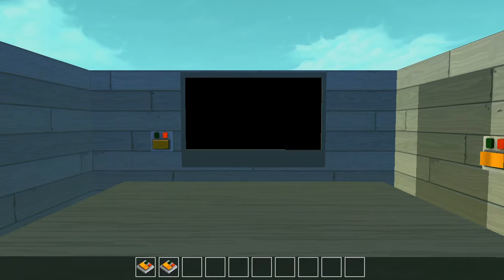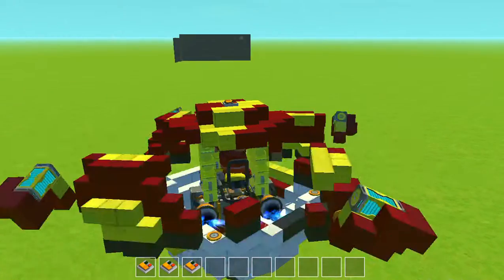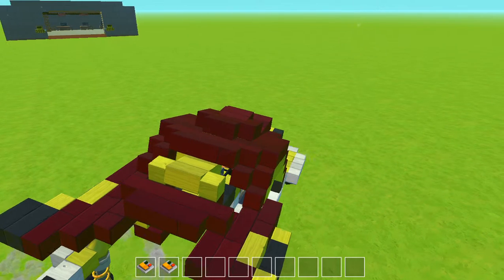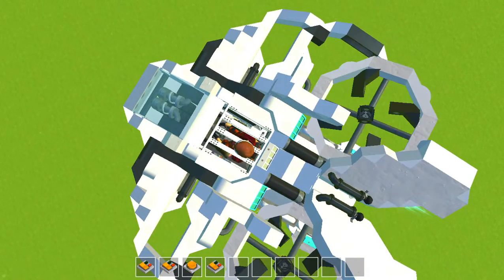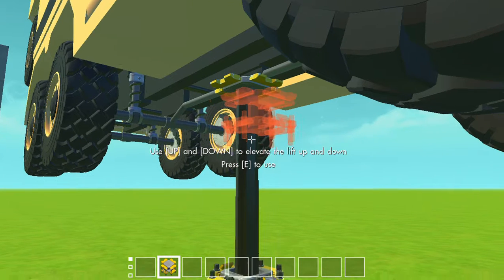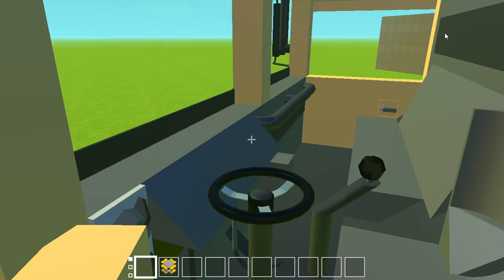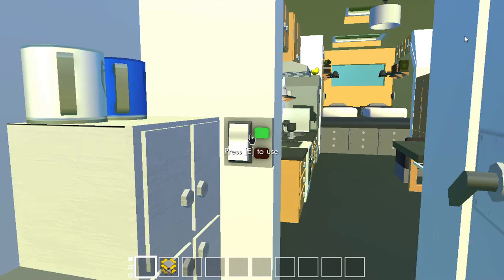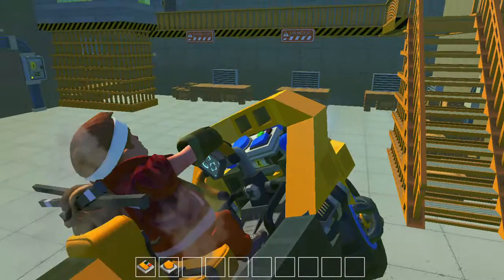Scrap Mechanic --- Finding the best creation --- Episode 5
Hello everybody.
In today's video, I will be testing out your creations to find which one is the best.
If you have an idea for the next challenge don't forget to leave it in the comments.
 Bye.